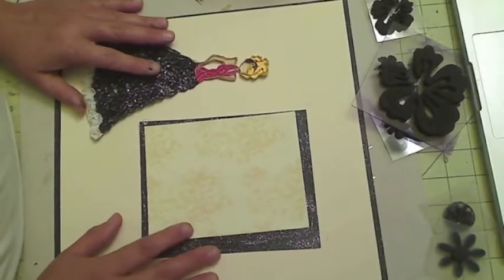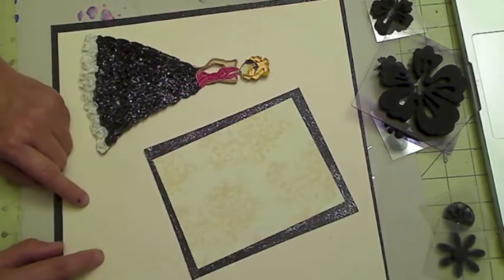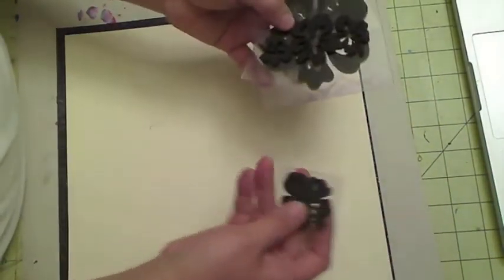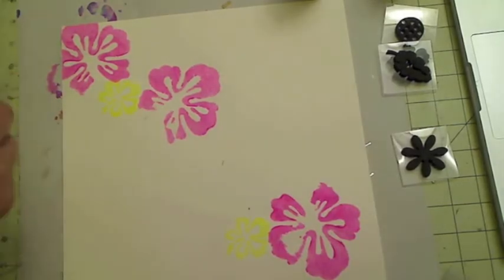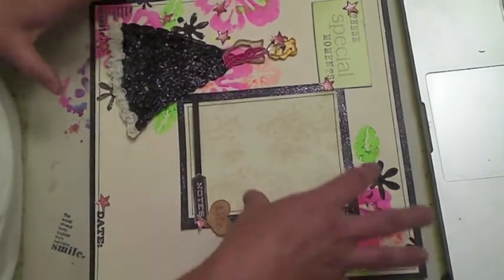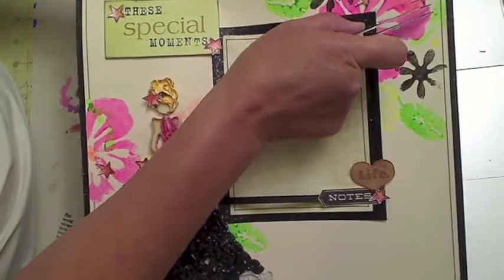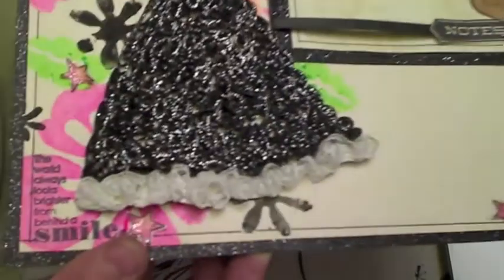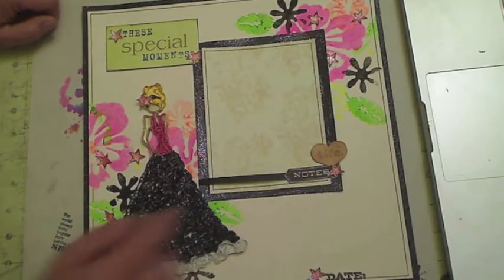These Special Moments - Using a quill Prima doll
Using the quill prima doll created in my last video, I created this very simple layout with just paint, stamps and card stock. I wanted to give emphasis to the prima doll and the pictures. I hope this has inspired you to use this technique on our own layouts.